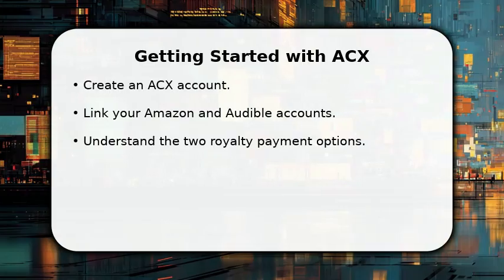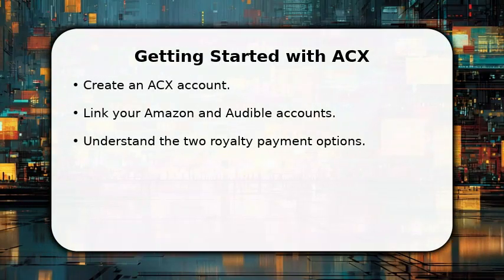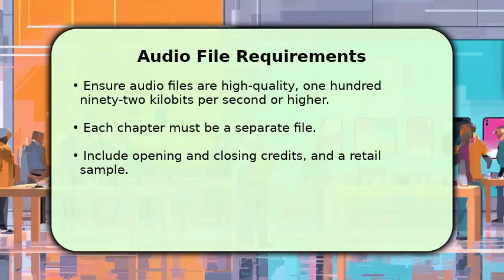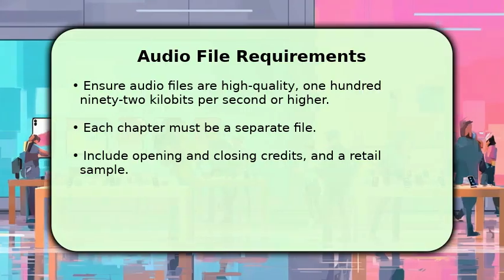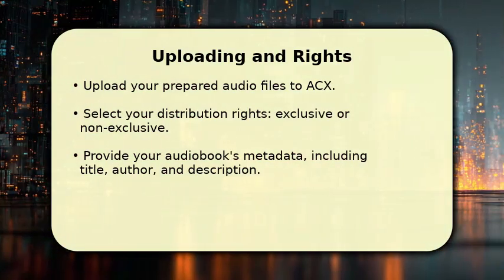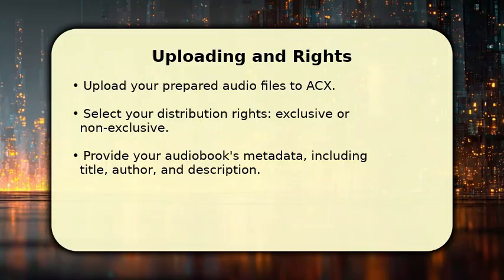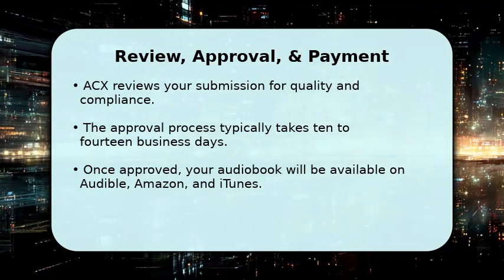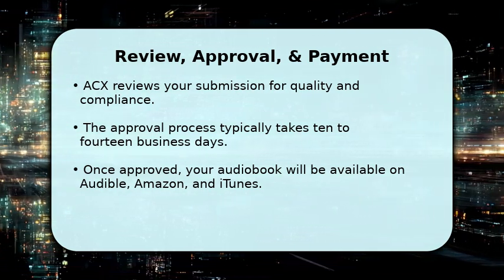How to Upload Audiobooks to Audible (New 2025)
▸ :^) Ready to share your story with the world? This comprehensive guide will walk you through the entire process of how to upload audiobooks to Audible, the leading platform for audiobook listeners. Learn the step-by-step instructions for getting your finished audiobook onto ACX (Audiobook Creation Exchange) for distribution. We'll cover everything from preparing your files and understanding Audible's submission requirements to setting up your account, managing your catalog, and navigating the distribution options. Discover how to effectively self-publish your audiobook, ensuring it reaches a wide audience and maximizing your potential for royalties. Whether you're a seasoned author or a first-time creator, this tutorial provides all the essential information to successfully publish your audiobook on Audible. Tags: how to upload audiobooks, upload to audible, ACX tutorial, publish audiobook, self-publish audiobook, audiobook distribution, audible guide, audiobook publishing .